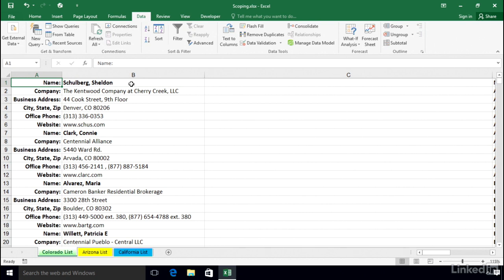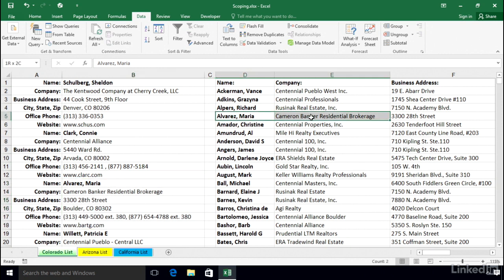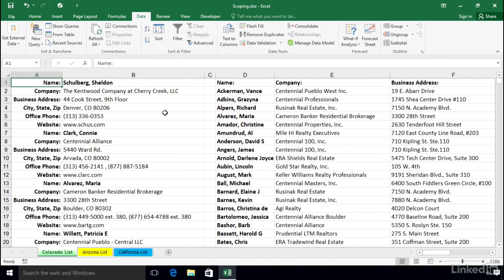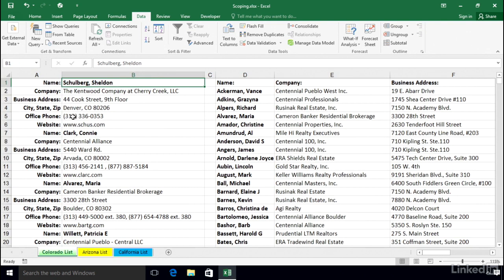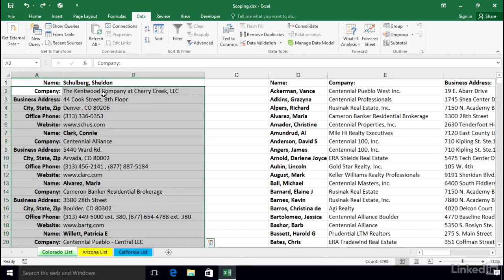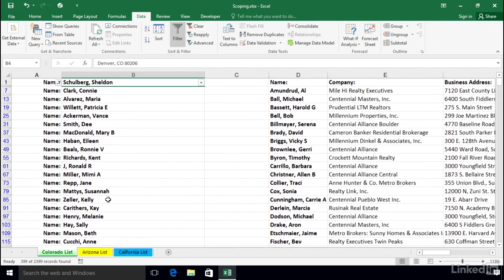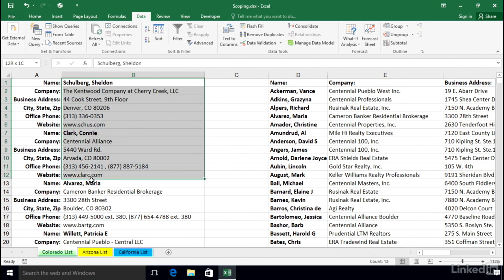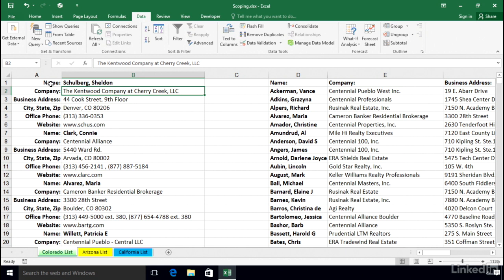Planning a macro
Video Title: Planning a macro

Topics include:
Creating sparklines
Styling charts
Moving and resizing charts
Modifying axes